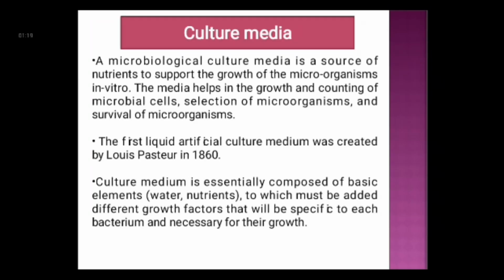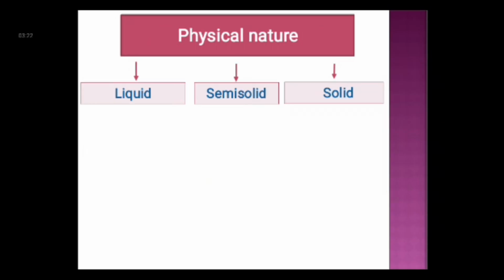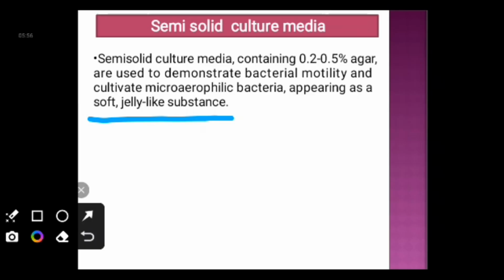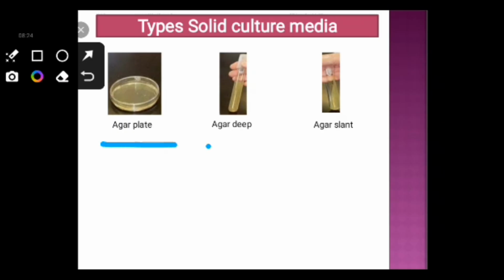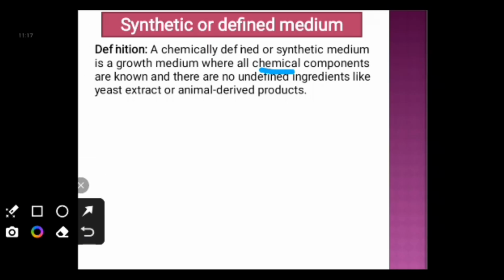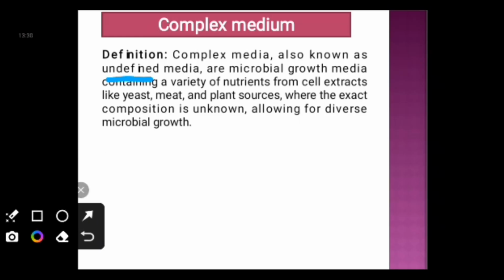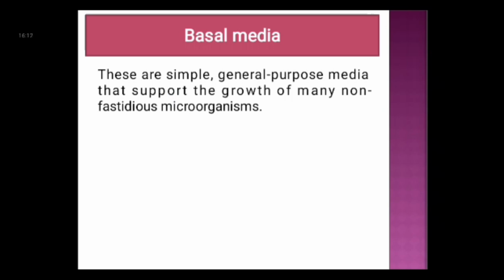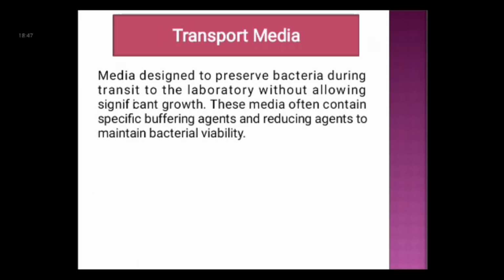Microbial Culture Media:Definition, Categorization, Types, Applications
Microbial culture media and their types, common ingredients of culture media, liquid media, semi solid media, solid media, synthetic or defined media, complex media, basal media, enriched media, selective media, differential media, transport media, uses of culture media, advantages and disadvantages of culture media